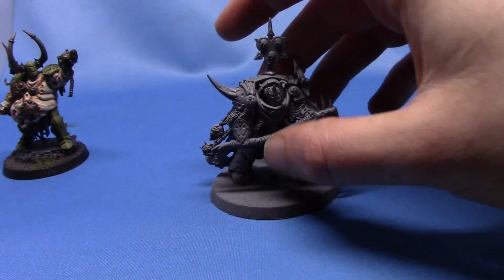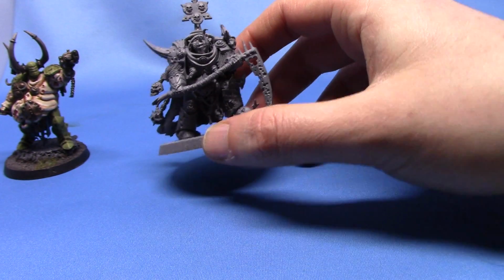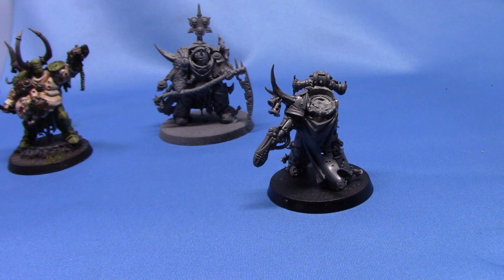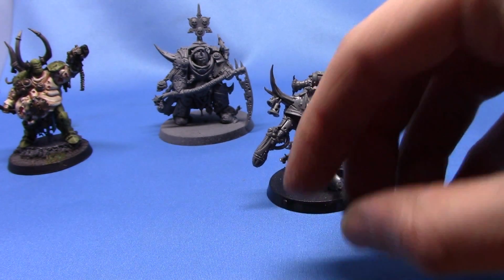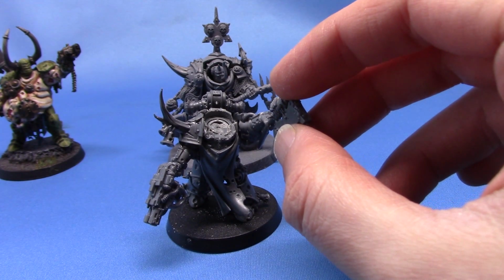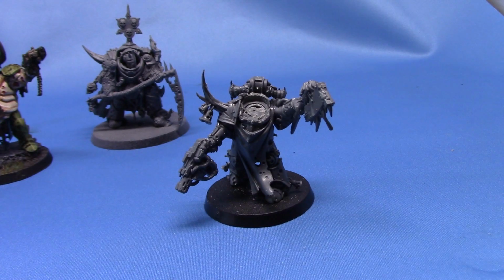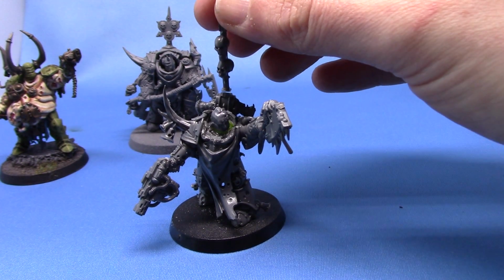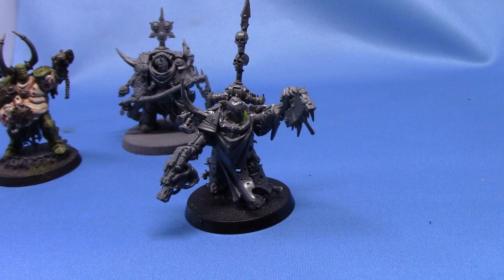Death Guard Chaos Lord Conversions - Conversion Corner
In this video I showcase two converted chaos lords for the death guard and build a third one.